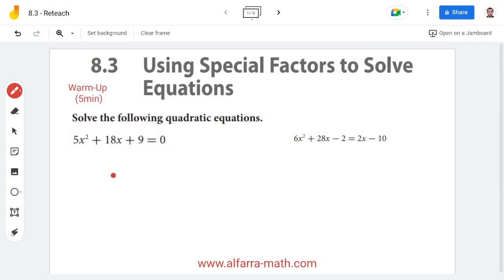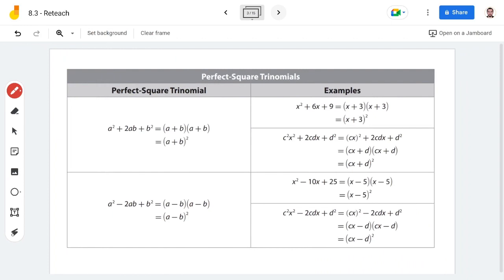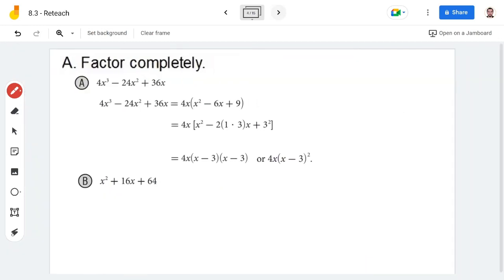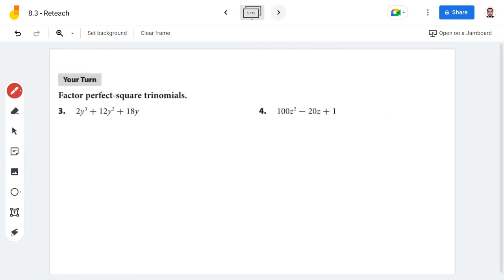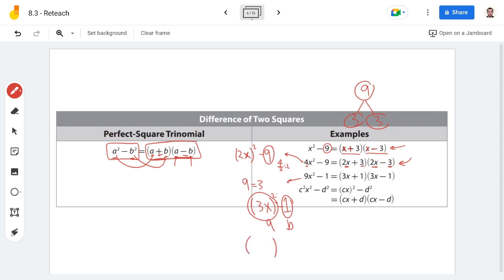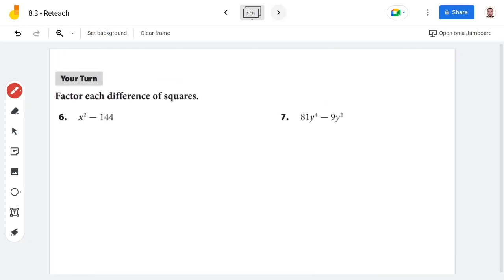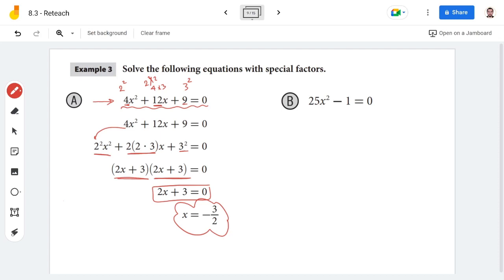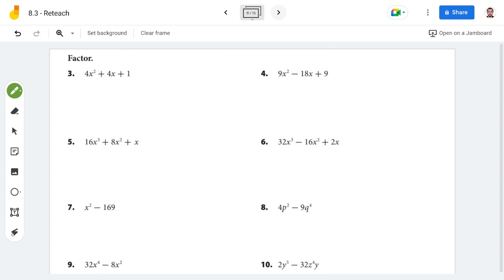Lesson 8.3 Using Special Factors to Solve Equations